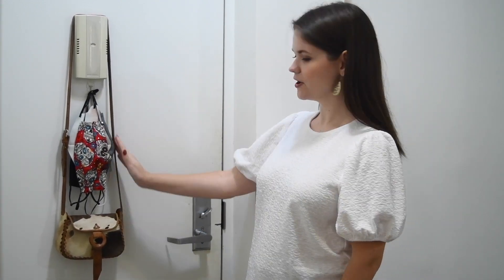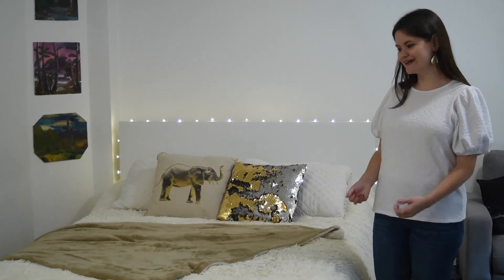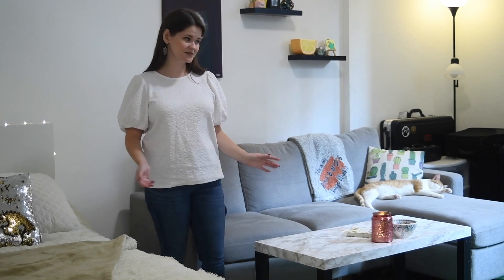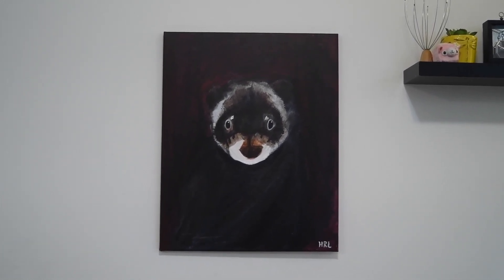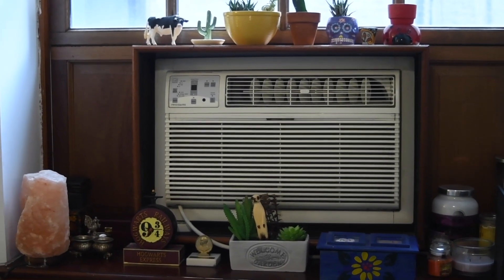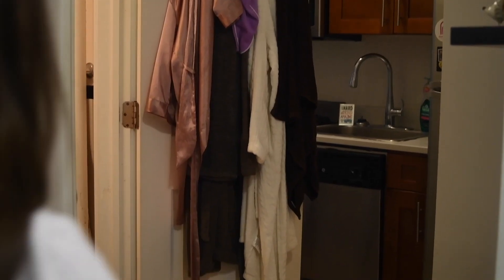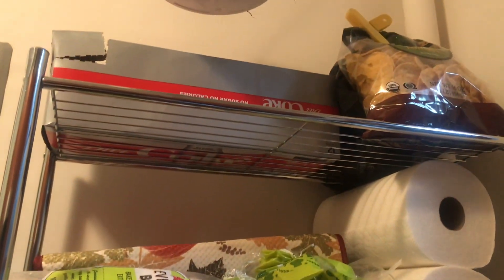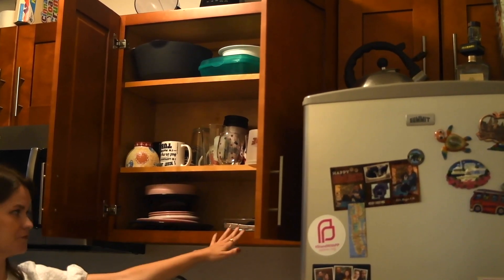MY NYC APARTMENT TOUR | $2300 Studio in Brooklyn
I give a tour of my $2300 studio apartment in Brooklyn, New York City!

Green rug
Fabric drawers (lantern)
Fabric drawers (stripes)
Cat hammock
Cat carrier

My Equipment:
Nikon D7500 DSLR Camera
Blue Yeti Microphone
Shure Motive MV88 Microphone
Zoom iQ7 Recorder
Rode VideoMic Go
Ring Light
And also an iPhone 11 :)